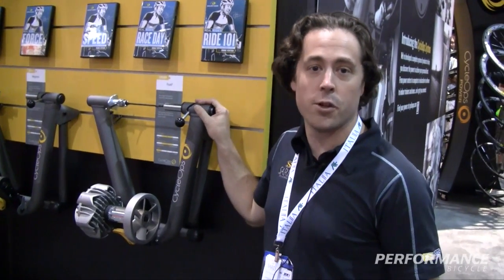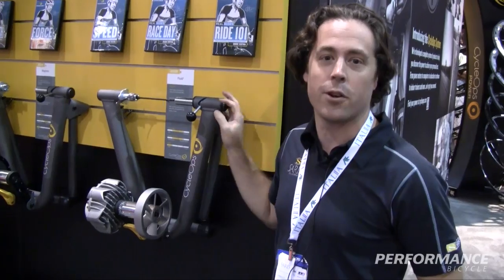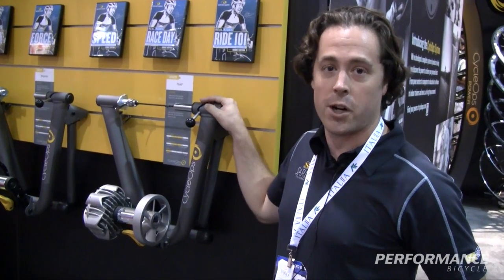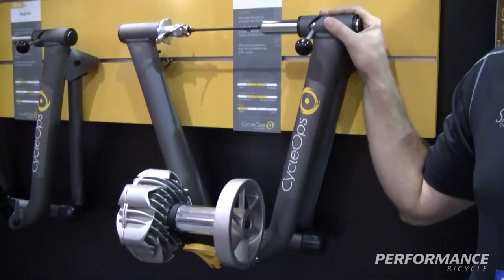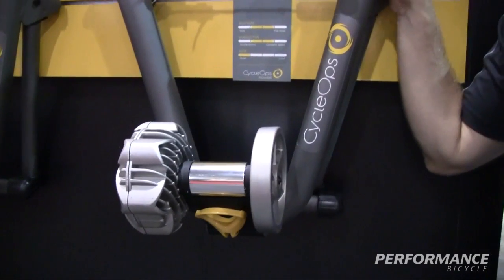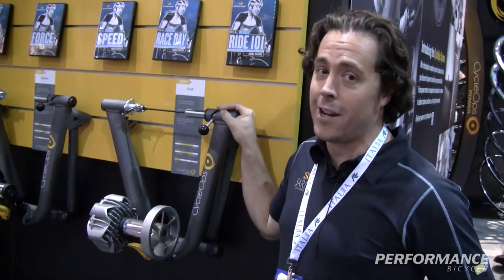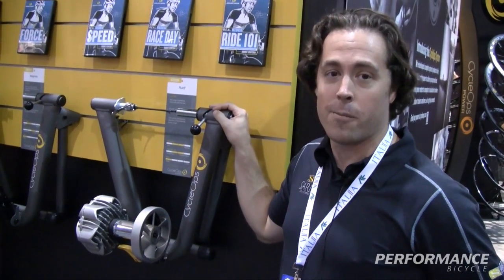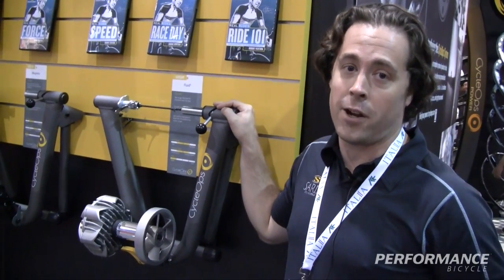CycleOps Fluid 2 Indoor Bicycle Trainer Review & Description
The CycleOps Fluid 2 Bike Trainer is one of the best indoor bike trainers around. It has power-band technology that allows you to change the resistance level without having to dismount. The CycleOps Fluid 2 trainer adjusts automatically based on your cadence, allowing you to train for more intense workouts. It's a fantastic bike trainer and CycleOps has done a great job with it.